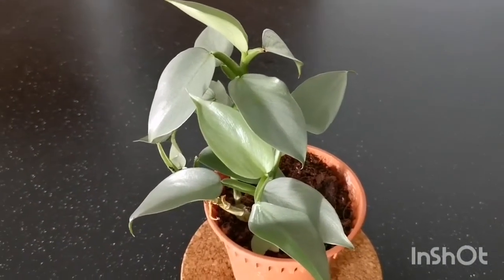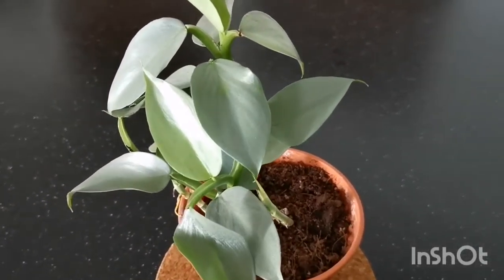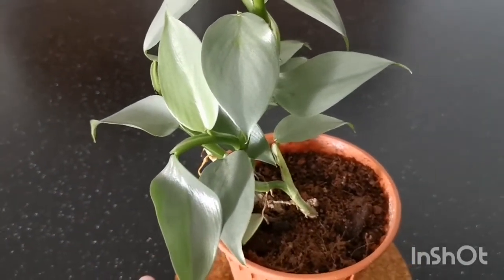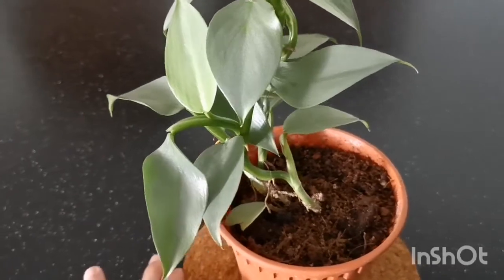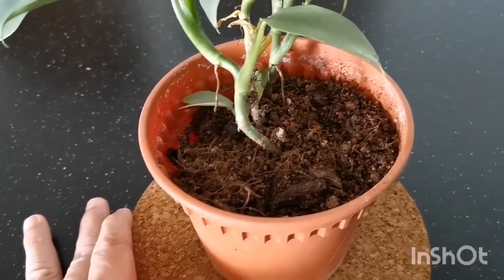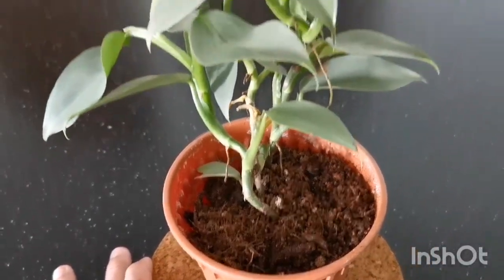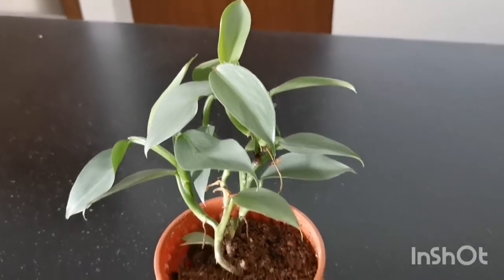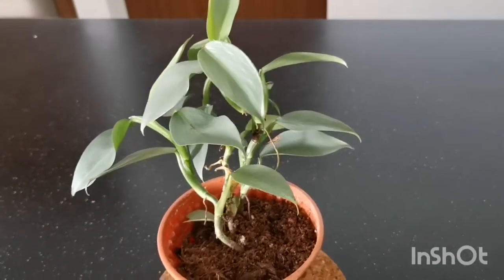Philodendron Hastatum Silver - Unbox and review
Philodendron Hastatum Silver

Unbox and review